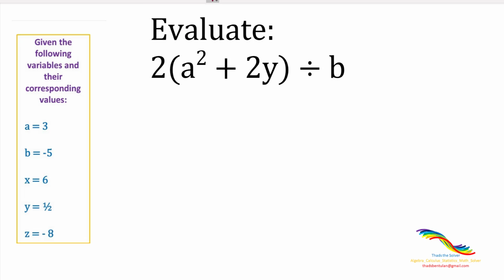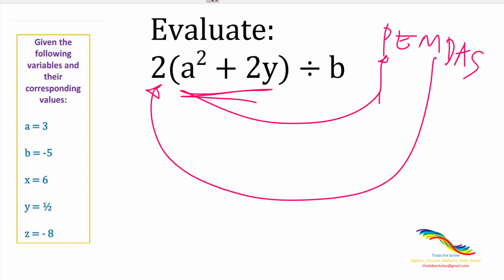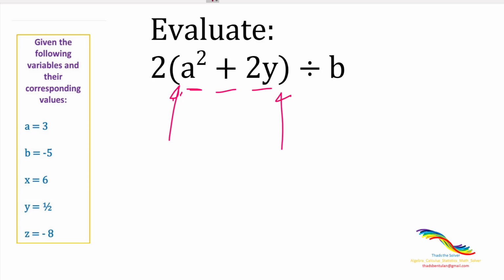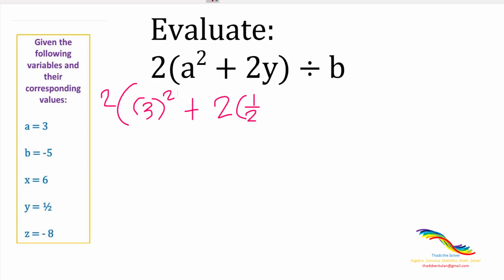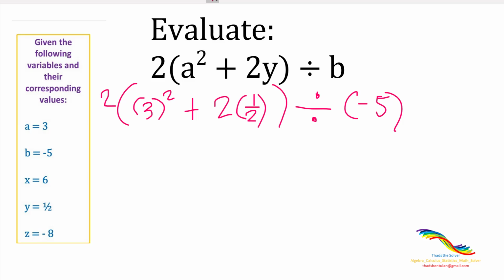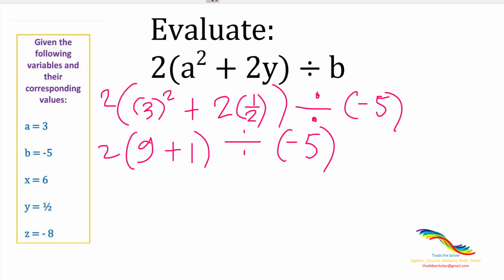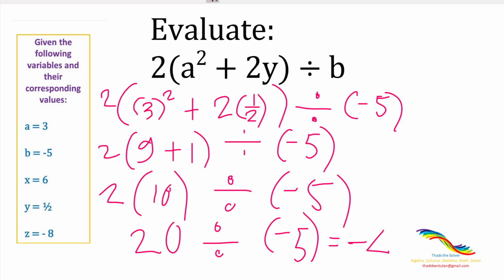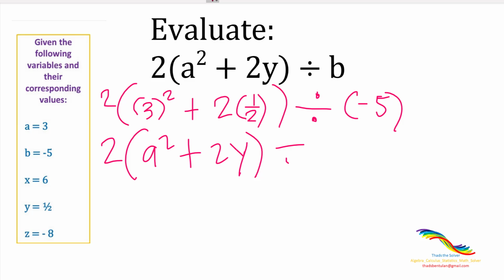Expressions 010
Are you the weakest student in your mathematics class? Or are you a parent who have children who are struggling with math?  Or are you a college graduate reviewing for the Board Examinations or the Civil Service Examinations? Or are you a teacher in the rural areas in Africa, China, or Asia who is overwhelmed with the sheer number of students and unable to individually tutor each student?

P.S.
1) I am not a native English speaker, and these videos are recorded in a single pass without editing, so please pardon my mispronunciations, my grammar mistakes, my ramblings, and my accent.